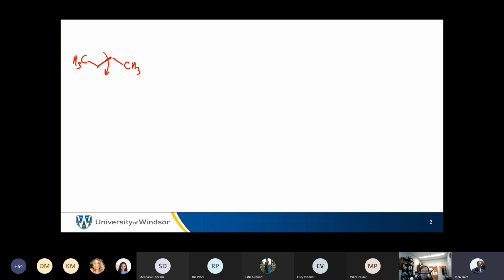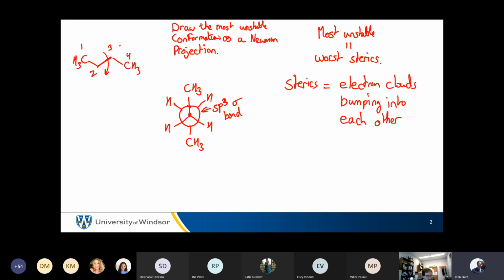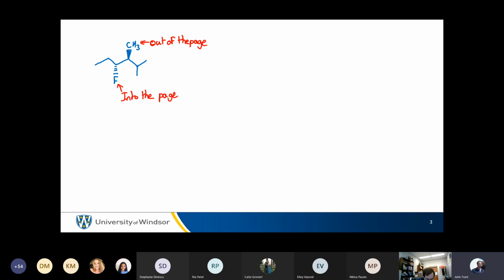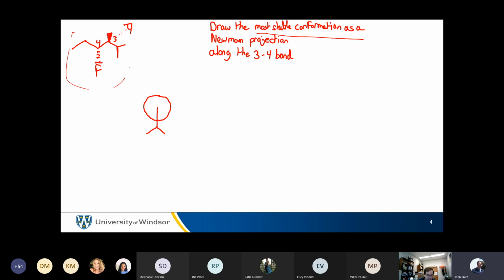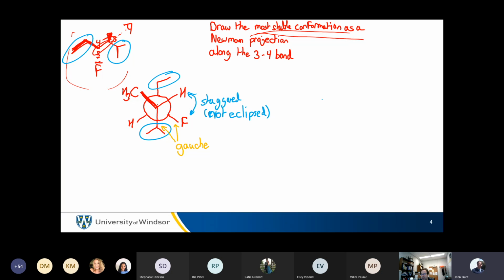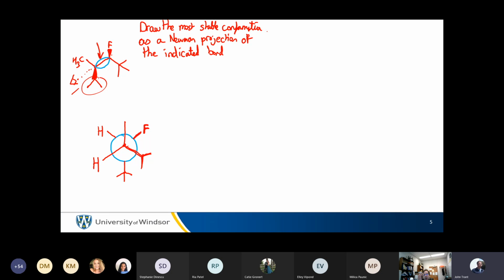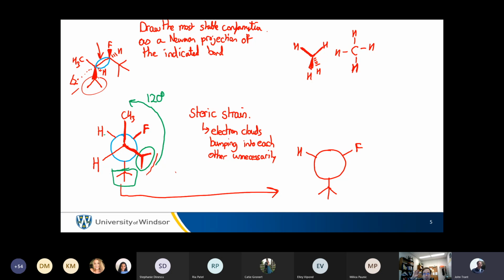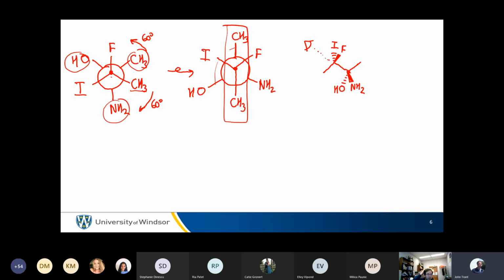2021 10 01 Class Newman Projections